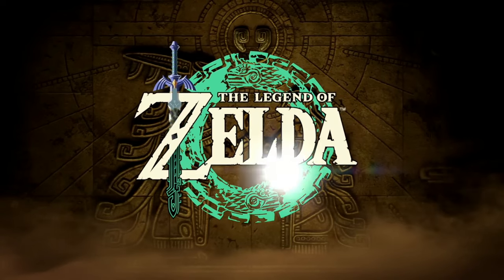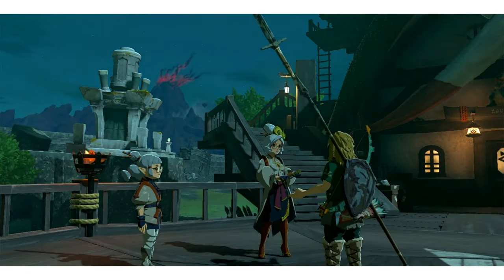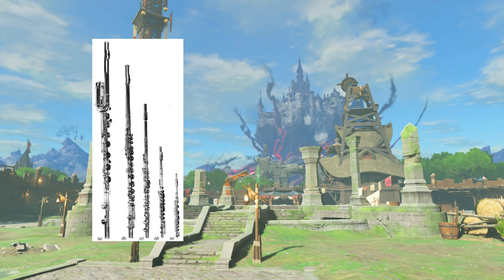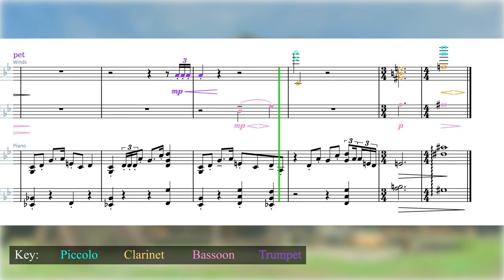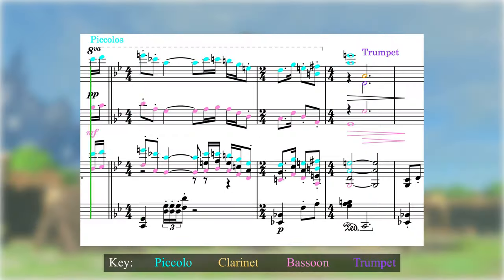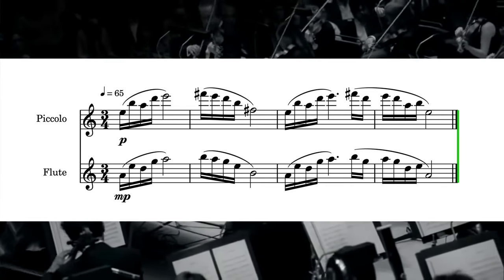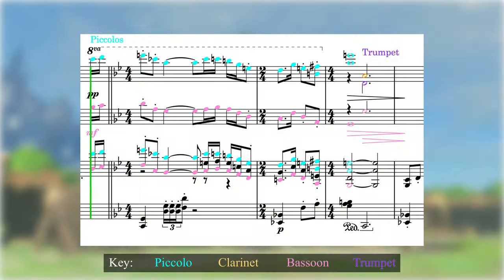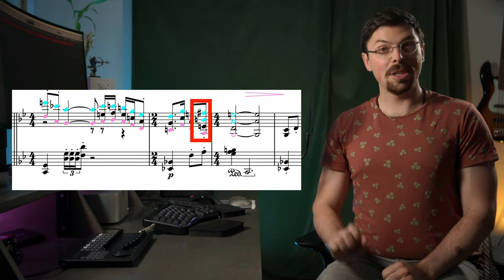The Best Song in Tears of The Kingdom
Here it is, my first video about the music from Tears of The Kingdom! Come on a journey with me to learn the secrets behind Lookout Landing.

0:00 Intro
0:32 The Woodwinds
3:20 4ths & 5ths: Doubling At The 12th
6:29 Outro